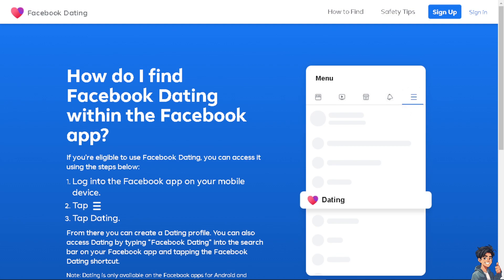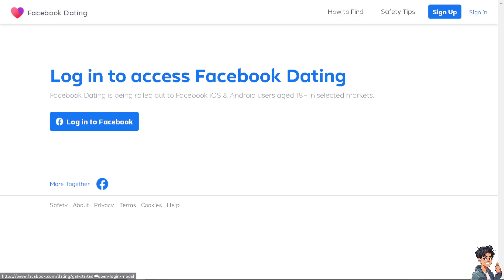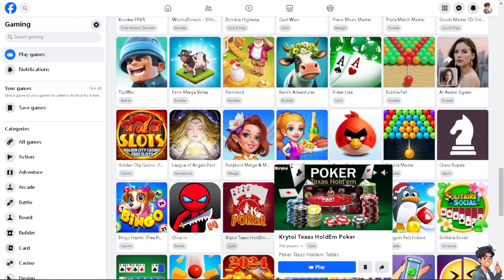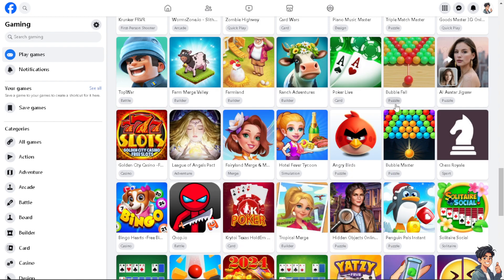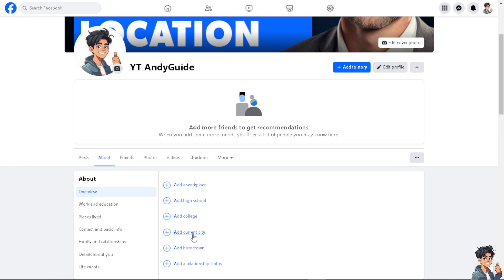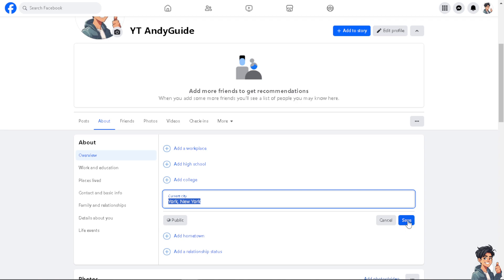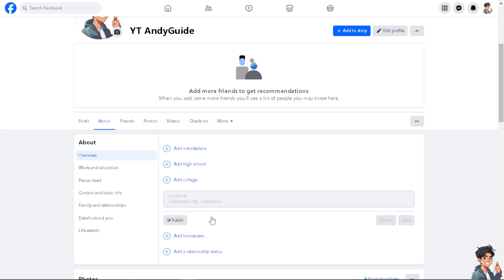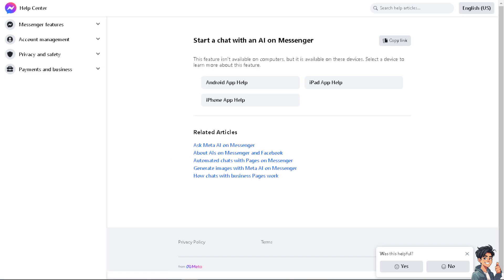How to Change Primary Country Location on Facebook Page (Full 2024 Guide)